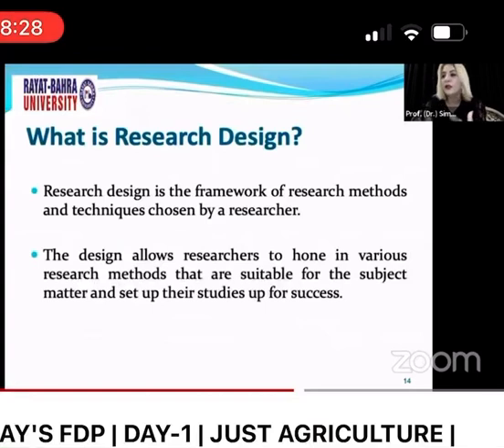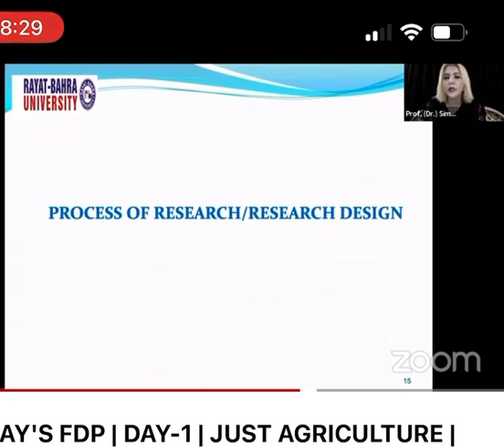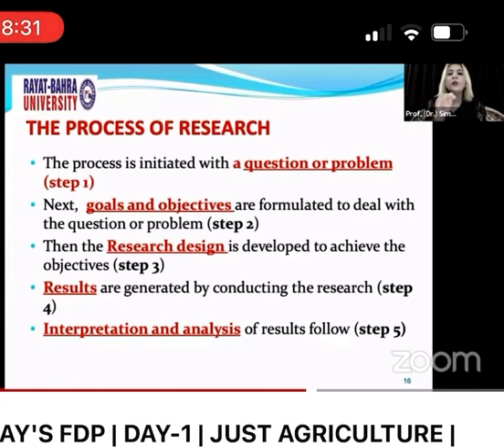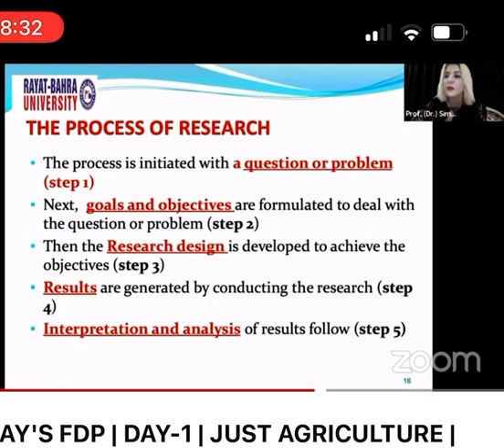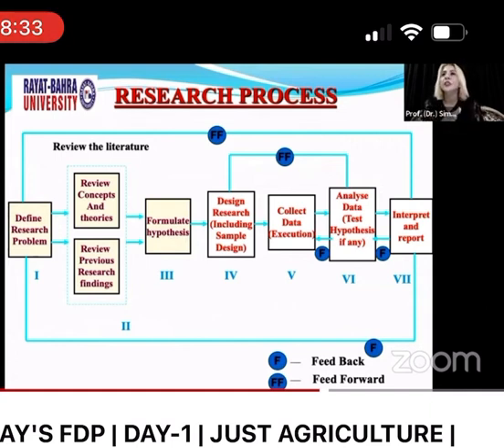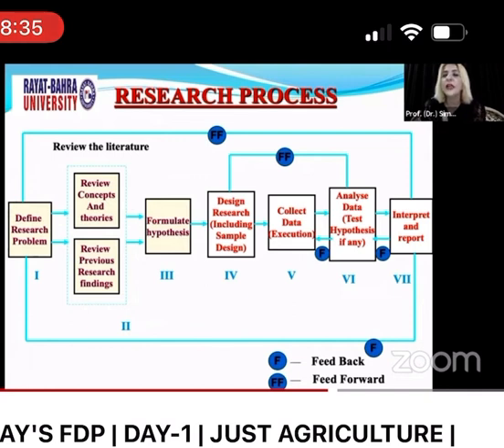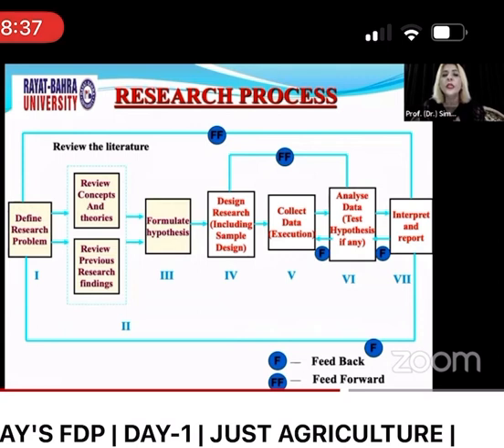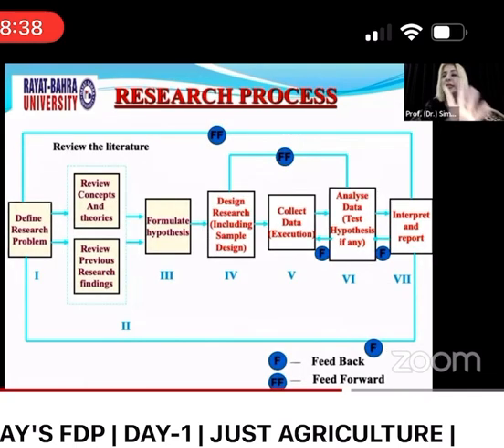Research Design-A Process of Research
Steps in Research Process